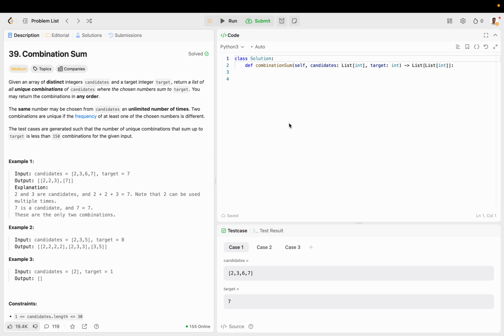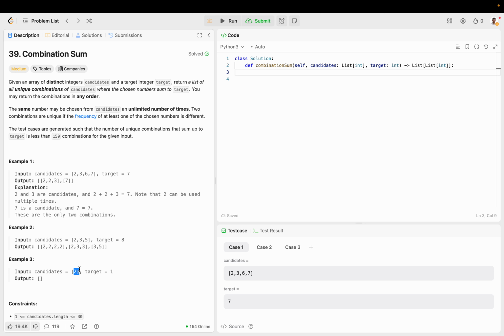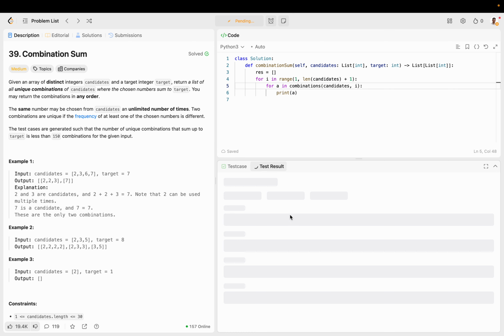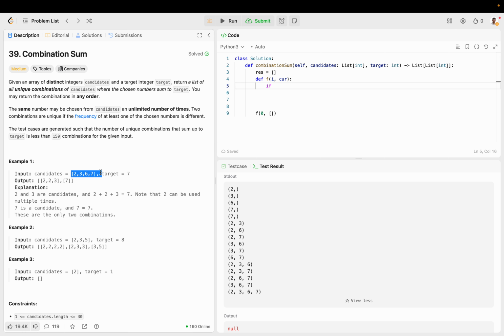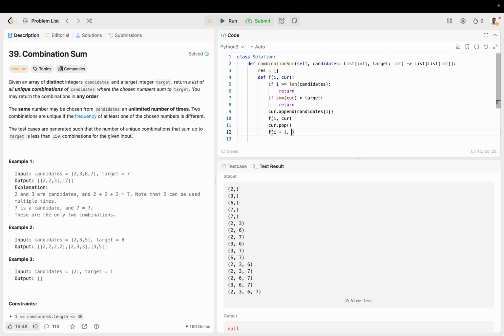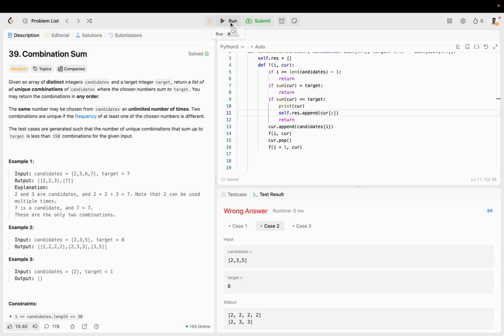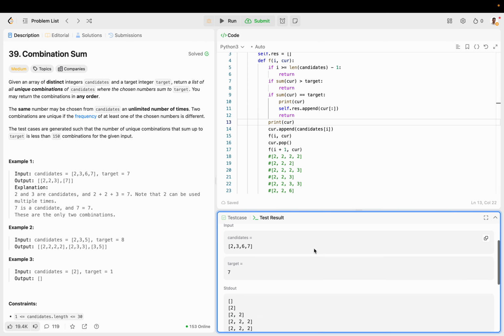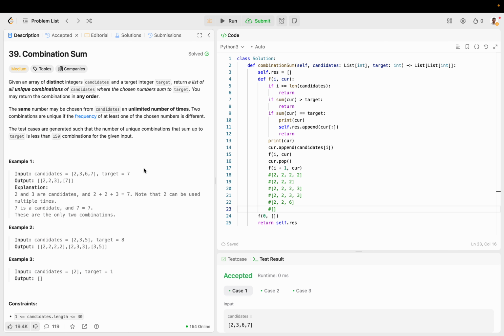Combination Sum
Leetcode #39